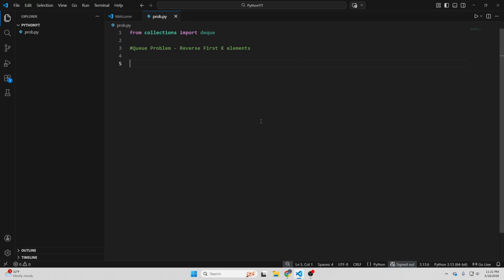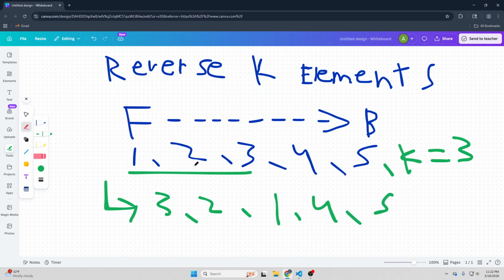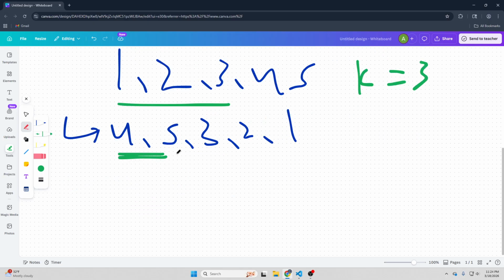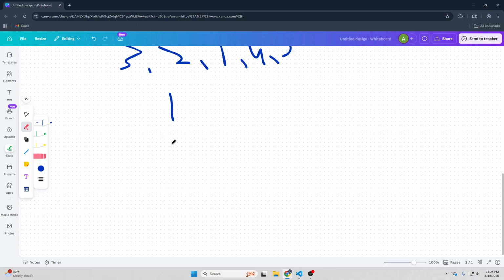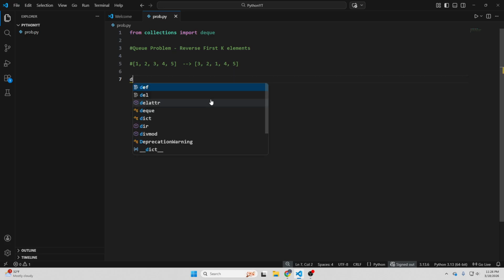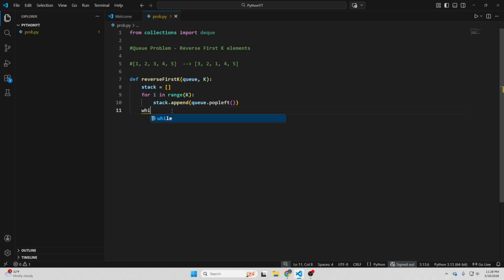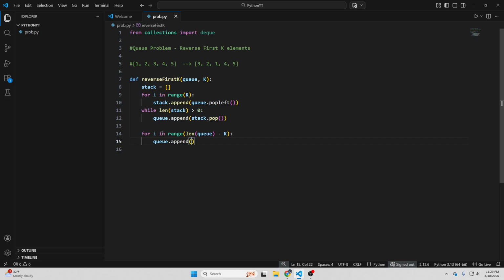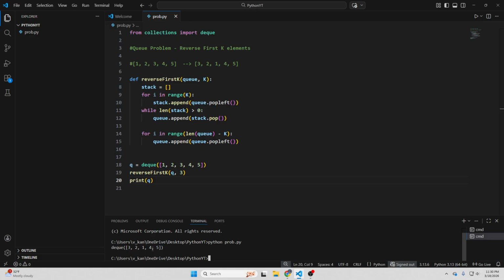Queue Problem 01 | Reversing the First K Elements | PyMasters Scholars